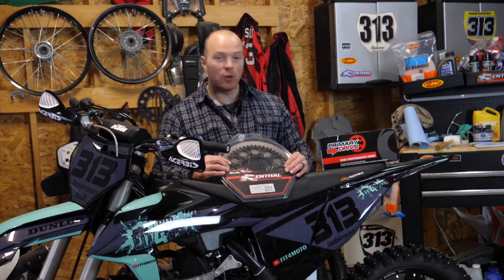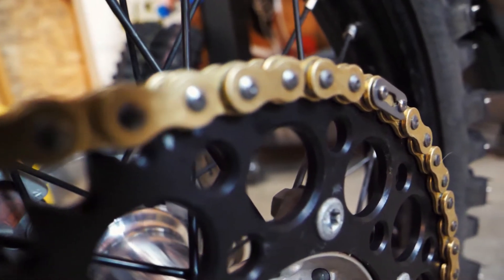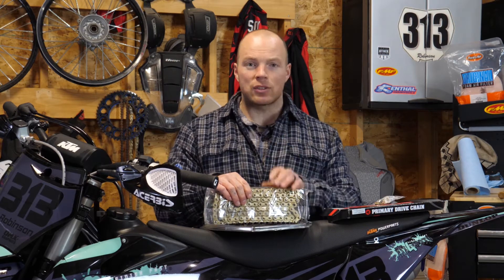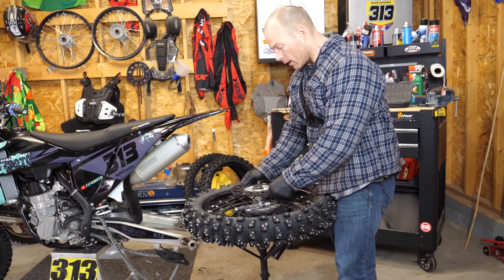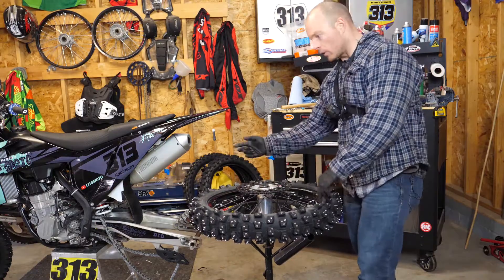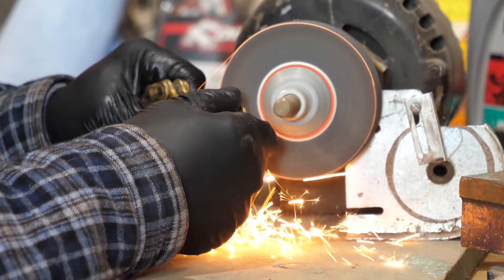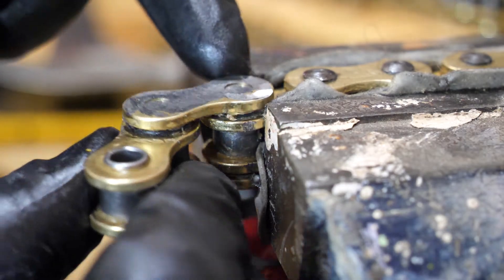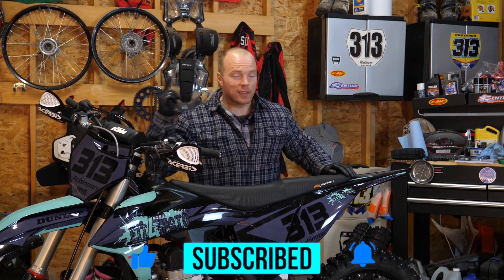HOW TO fix (a broken) DIRT BIKE CHAIN (with new sprocket).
Welcome back to another episode of FIT4MOTO in the garage.

In this video we go over some things to consider when looking at buying and installing a new chain or fixing an old one. Pro's/Con's, options and what I recommend.

I hope you like the video and it helps you in some way. If so.